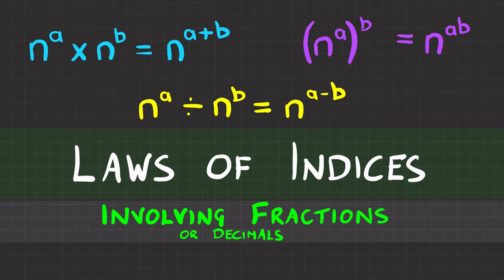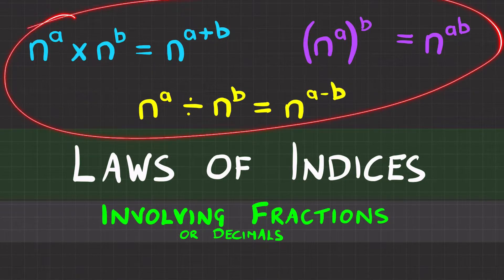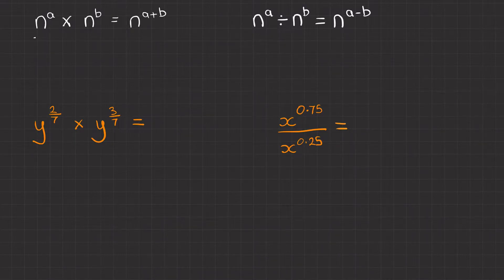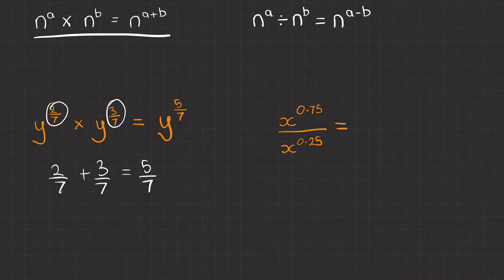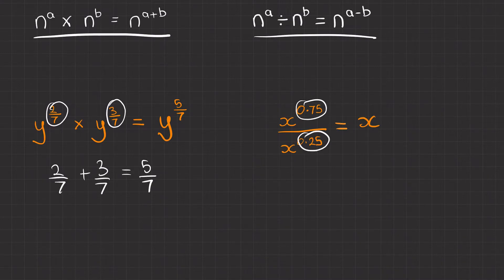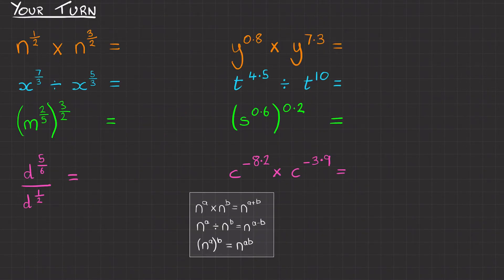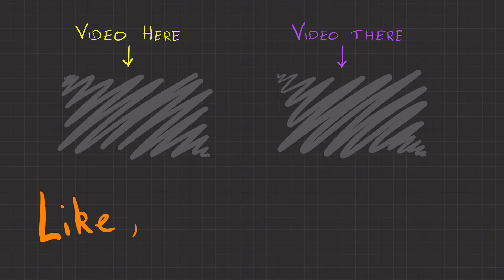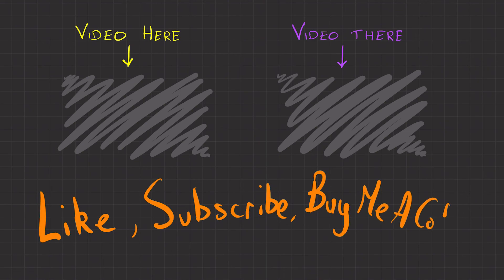Laws of Indices involving FRACTIONS and DECIMALS!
I'll briefly go through how to deal with the Laws of Indices when fractions or decimals are involved.

Contents:
0:00 - Intro
0:09 - Demo
0:58 - YOUR TURN and answers
1:11 - Outro